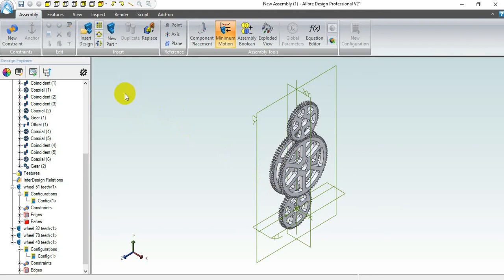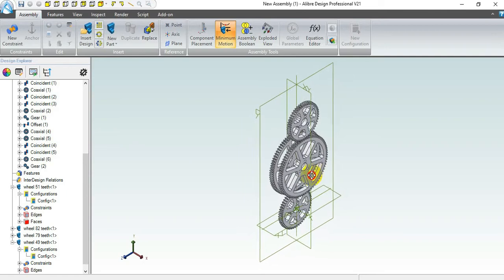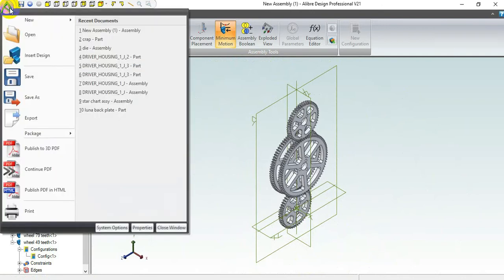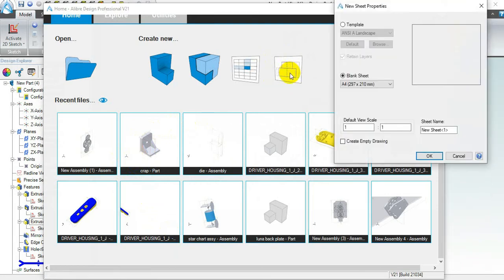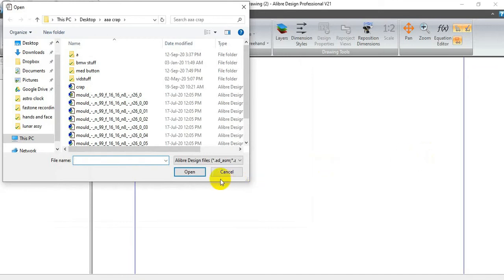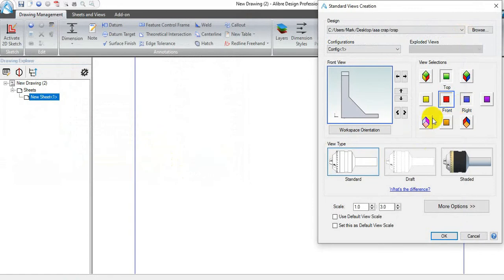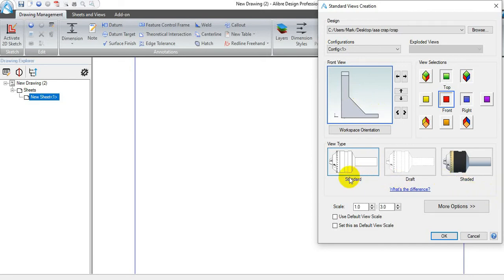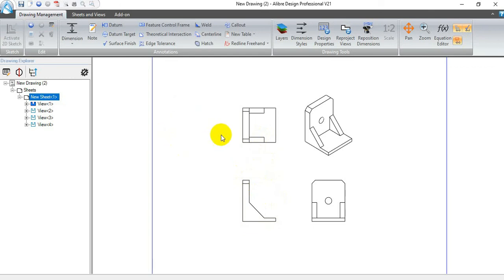CAD for dreaming out loud Alibre 3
CAD, Alibre, computer design,